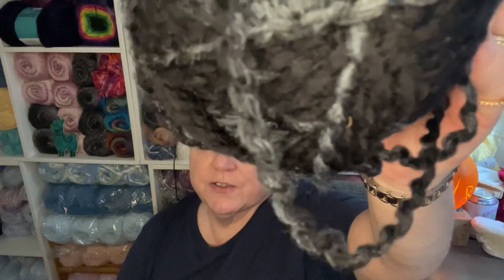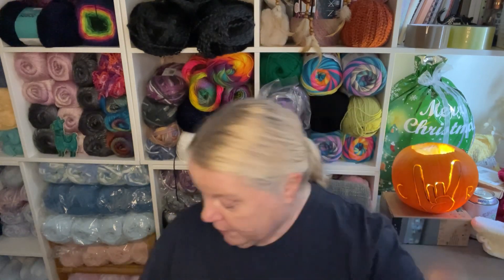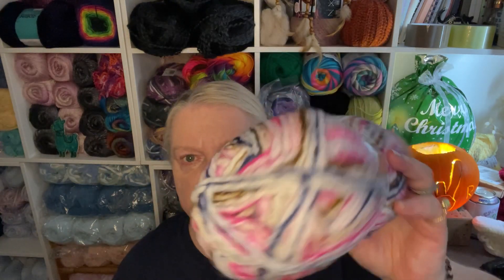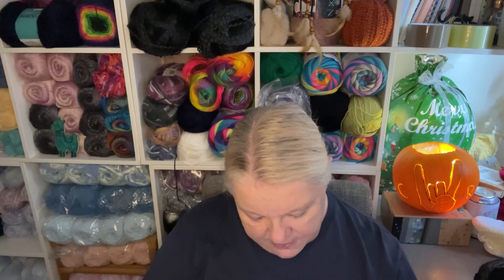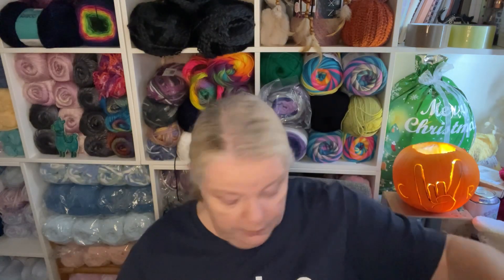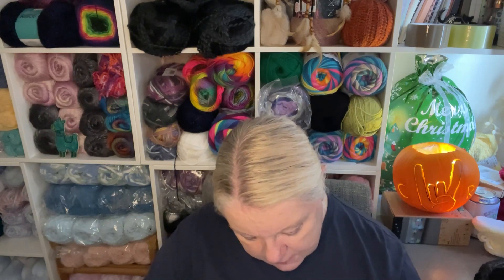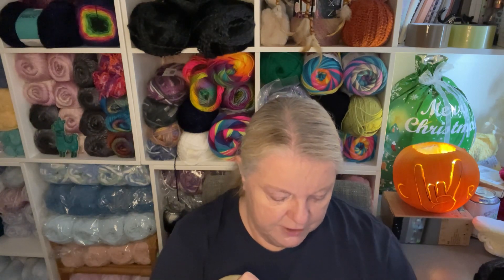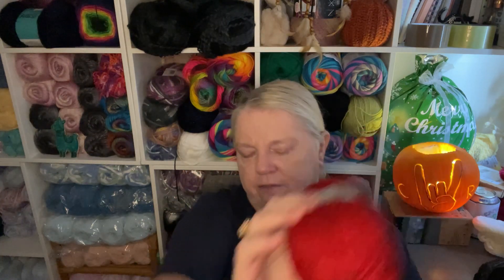🧶 🛍 My Quest for High Street Yarn -What Did I Buy from Poundstretcher? yarn 🛍🧶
@hobbyrocks4150             LINK TO HOBBY ROCKS KNITTING CHANNEL
    @rockssteady8793            LINK TO ROCKS STEADY LIFESTYLE CHANNEL